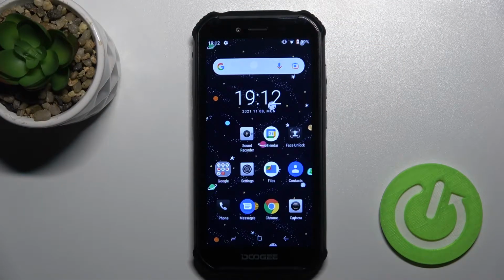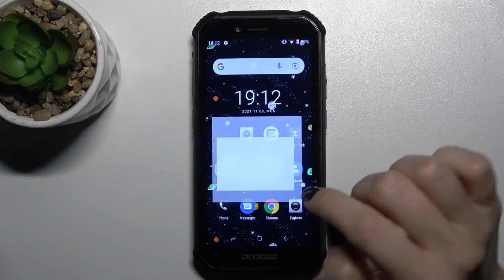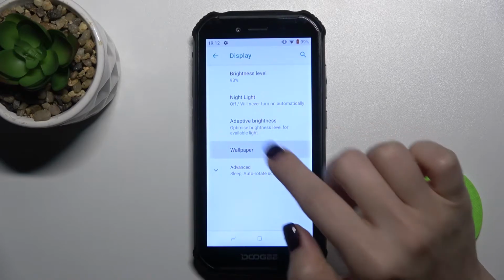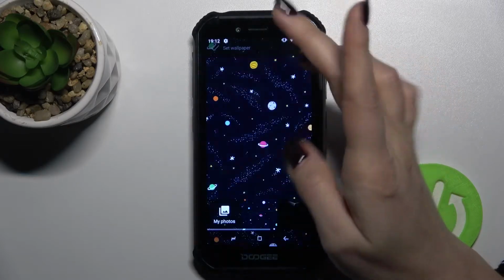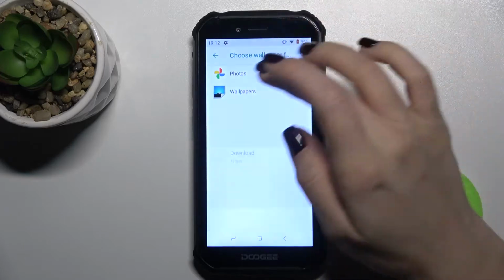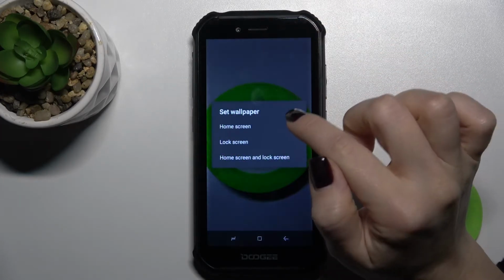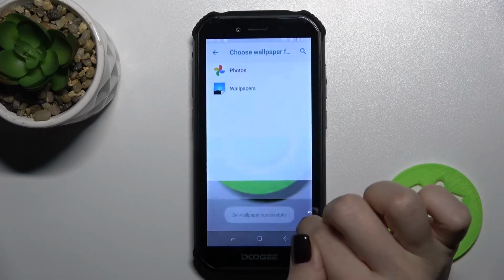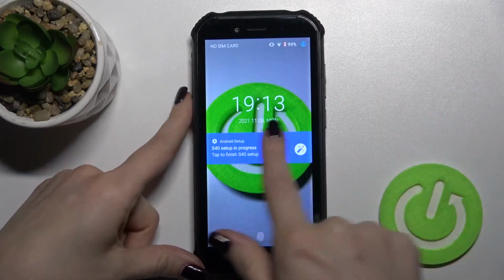How to Change Lock Screen Wallpaper on DOOGEE S40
Find out more about changing the Lock Screen Wallpaper on DOOGEE S40:
If you’re wondering how to change the Lock Screen Wallpaper in DOOGEE S40, then this video is for you! In this tutorial, we’ll show you step by step how to find proper wallpaper settings and how to manage them in order to change the wallpaper on the lock screen. Follow the whole instructions and change the look of the lock screen on your DOOGEE S40 device. If you want to know more about your Doogee S40, visit our YouTube channel.

How to Change Lock Screen Wallpaper in DOOGEE S40? How to access Wallpaper Settings in Doogee S40?  How to Set up Lock Screen Wallpaper in Doogee S40?